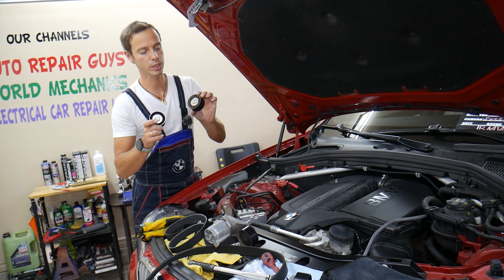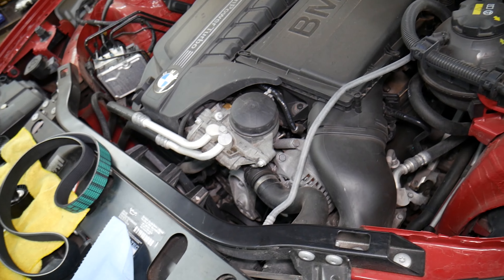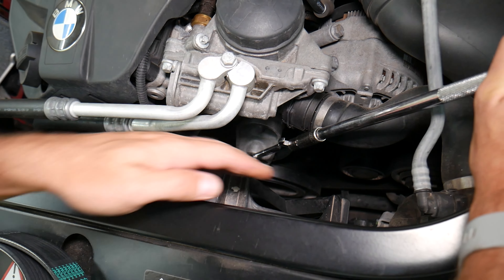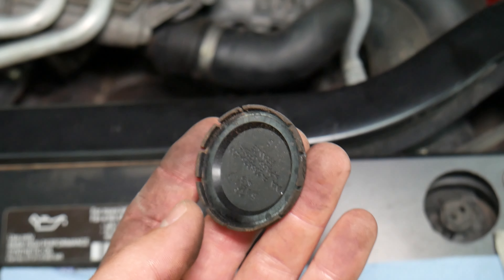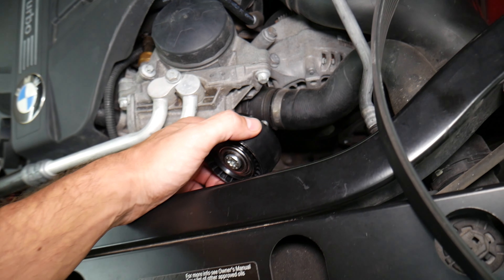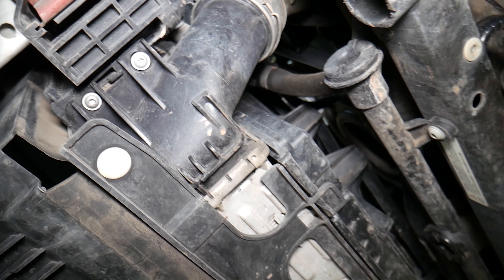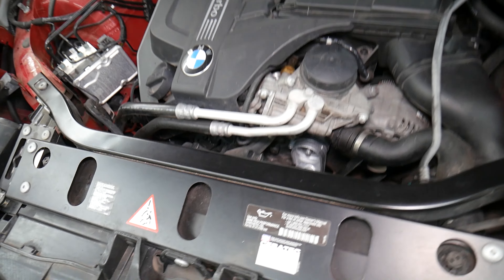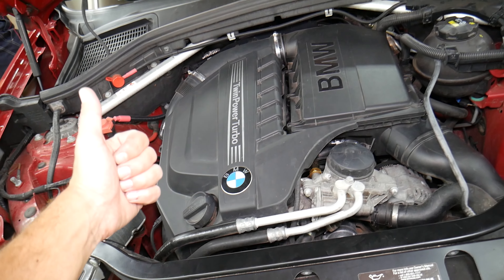BELT IDLER PULLEY REPLACEMENT REMOVAL BMW N55 335i 535i 435i 635i M235i X1 X3 X4 X5 X6 XDRIVE35i SDR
If you need to replace the serpentine belt idler pulley on BMW N55 engine in this video we will demonstrate how to remove the serpentine belt idler pulley and replace the serpentine belt idler pulley on BMW with N55 Engine. We demonstrated how to replace the serpentine belt idler pulley on 2015 BMW X4 with N55 engine xDrive35i. The same BMW N55 engine has been used on multiple models so the procedure to replace the serpentine belt idler pulley may be helpful on:
BMW X4 sDrive35i xDrive35i M40i Serpentine Belt Idler Pulley Replacement Removal
BMW X3 sDrive35i xDrive35i M40i Serpentine Belt Idler Pulley Replacement Removal
BMW X5 sDrive35i xDrive35i Serpentine Belt Idler Pulley Replacement Removal
BMW 535i Serpentine Belt Idler Pulley Replacement Removal
BMW 335i Serpentine Belt Idler Pulley Replacement Removal
BMW 135i Serpentine Belt Idler Pulley Replacement Removal
BMW X6 sDrive35i xDrive35i Serpentine Belt Idler Pulley Replacement Removal
BMW X1 sDrive35i xDrive35i Serpentine Belt Idler Pulley Replacement Removal
BMW 435i Serpentine Belt Idler Pulley Replacement Removal
BMW 235i Serpentine Belt Idler Pulley Replacement Removal
BMW 640i Serpentine Belt Idler Pulley Replacement Removal
BMW 740i 740li Serpentine Belt Idler Pulley Replacement Removal

► Liqui Moly Molygen Oil
► Oil Filter
► Oil Filter Special Wrench